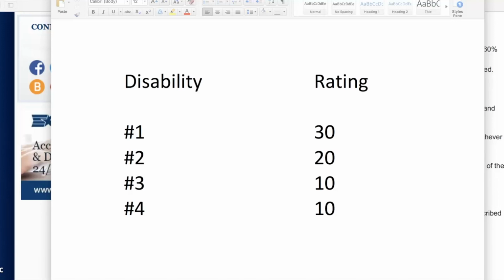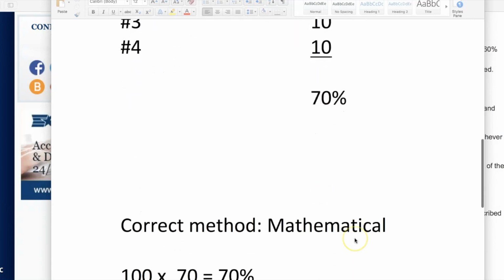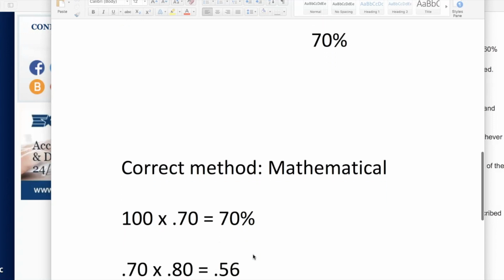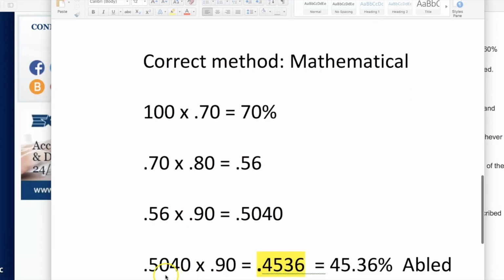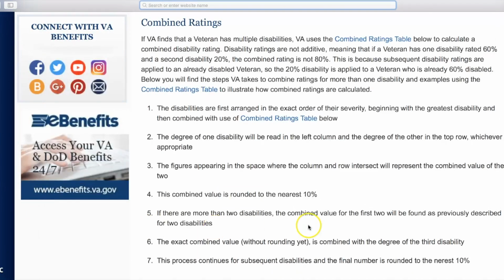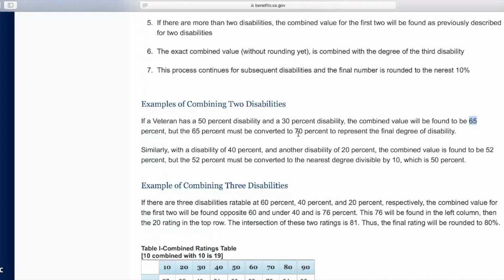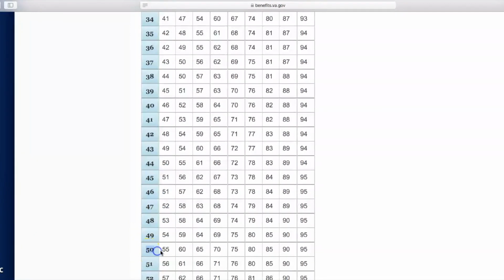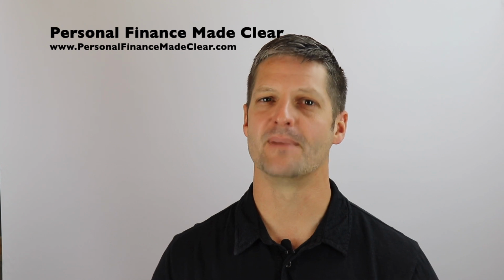Tutorial: How to determine your VA disability rating using Combined Ratings Chart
Mitchell Hockenbury gives a tutorial on how to determine your VA disability rating by first showing you the math, then walking you through the VA's Combined Ratings chart.